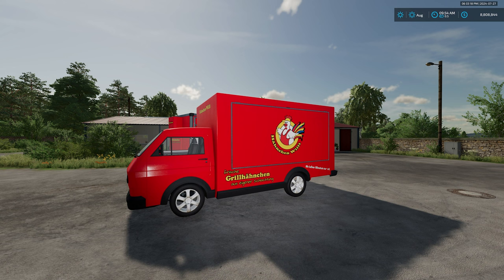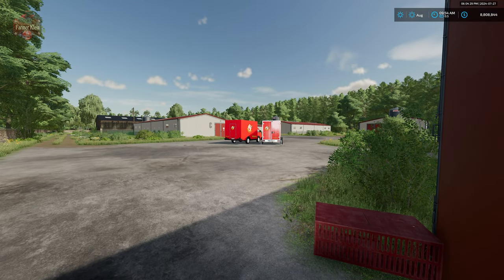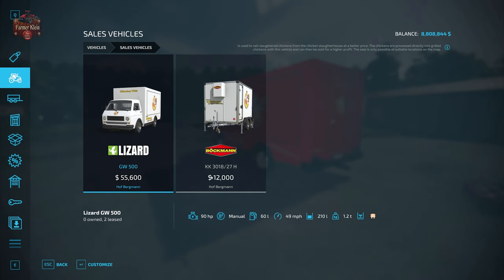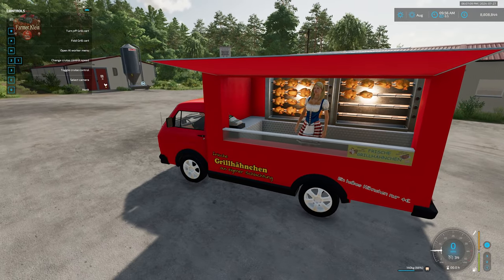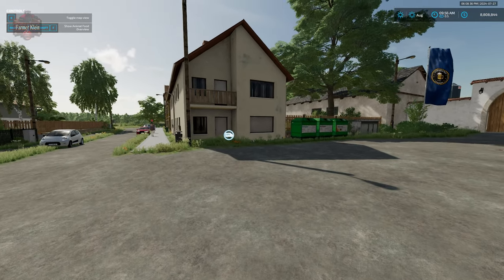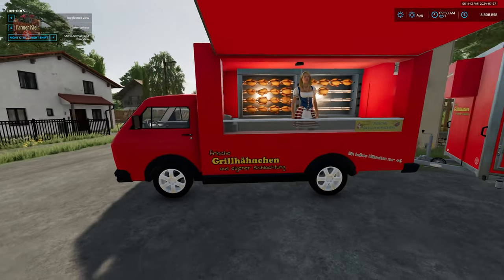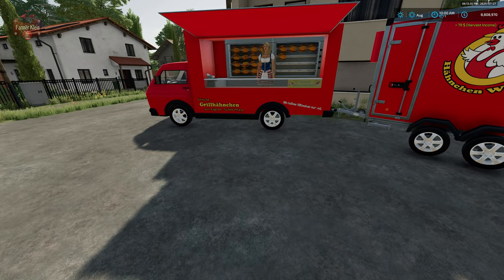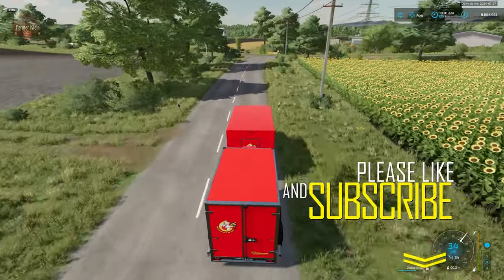❓ Food Trucks on Hof Bergmann 1.5 ❓ Hof Bergmann Explained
One of the new ways to sell your chicken meat on the 1.5 update of Hof Bergmann for Farming Simulator 22 is to put it on a rotisserie and sell it at one of three food truck locations, one in each small village on the map.  A unique method of selling your farm product as money is slowly earned over real time.

Games and Online Game Stores

Giants Software - Partner Code: FarmerKlein